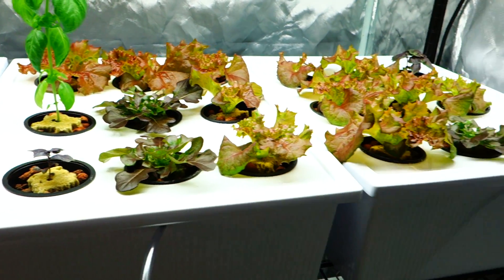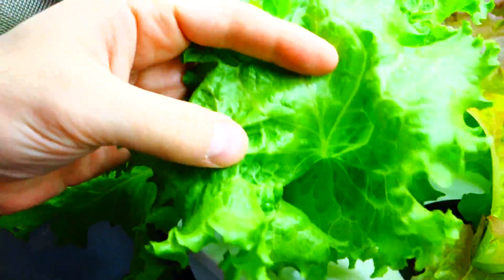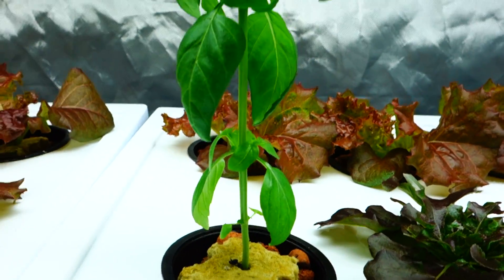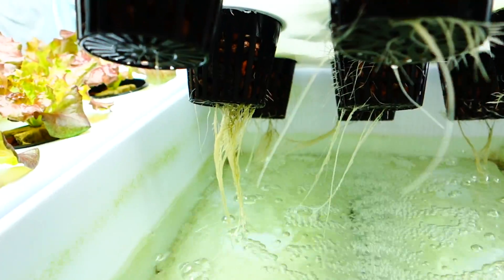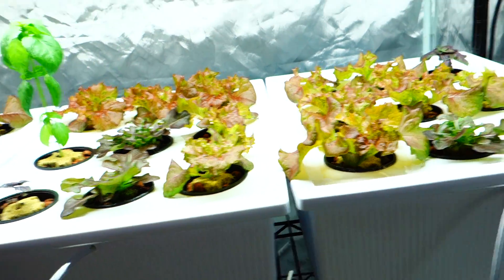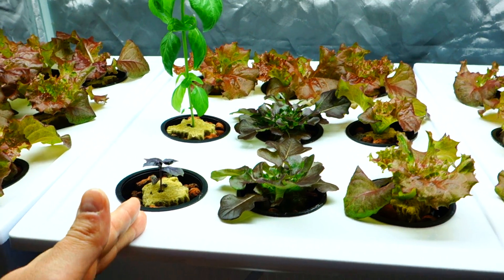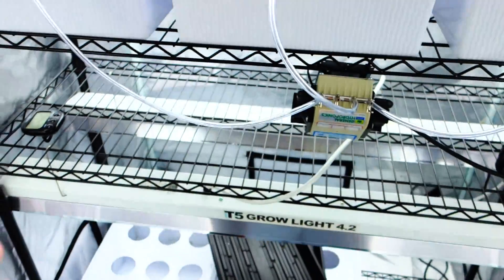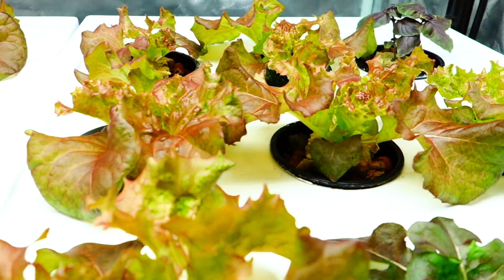Happy Holidays - Christmas Special 12/24/17 Lettuce + Basil + Much More.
Home Garden
Grow My Own Food
Hydroponics
Indoor Growing
Growing Lettuce Indoor Hydroponic Growers Guide
Growing Lettuce
Hydroponic Nutrients